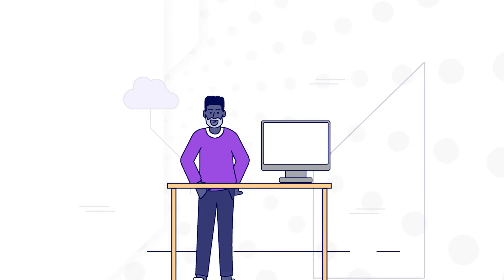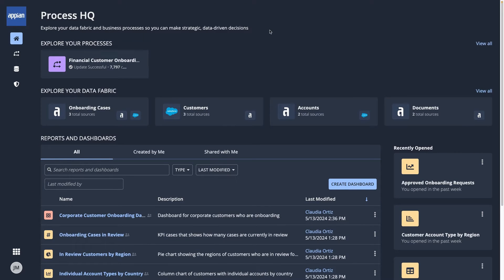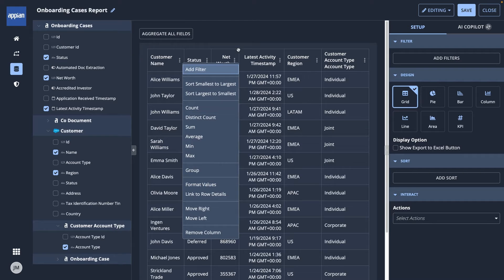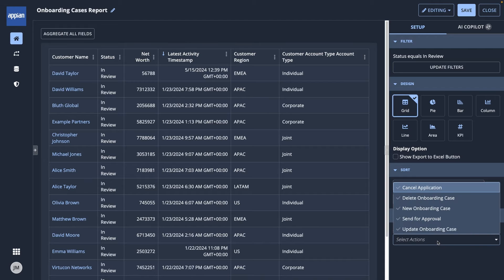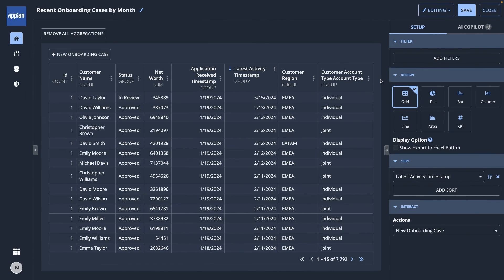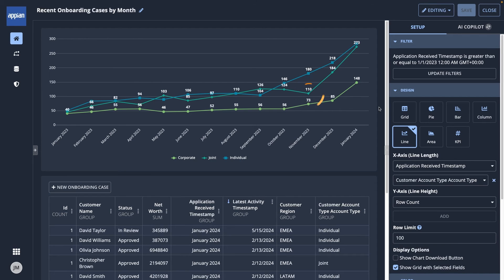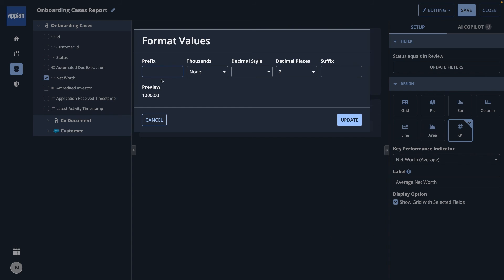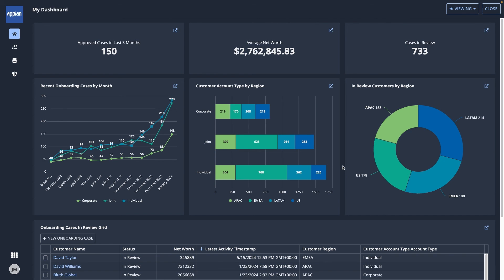How to Explore and Report on Business Data in Appian Process HQ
In this video, you’ll learn how to use Appian Process HQ to quickly build reports and analytics from your enterprise data and combine them into comprehensive dashboards. You’ll also see how to dive into your data by partnering with Appian AI Copilot, take action on your data directly from your reports, and share your work with stakeholders.

00:00 - Introduction
00:54 - Data Catalog
01:35 - Create a Grid
03:54 - Aggregate Data
04:25 - Create a Chart
05:57 - Guided Experience
06:44 - Create a Dashboard

Learn about Process HQ and other 24.2 features in the Product Announcement Webinar